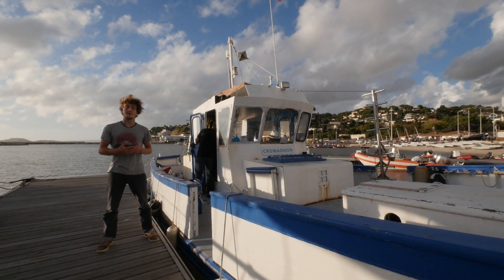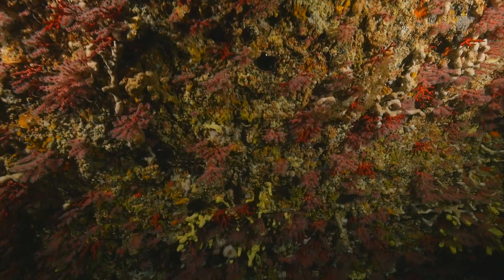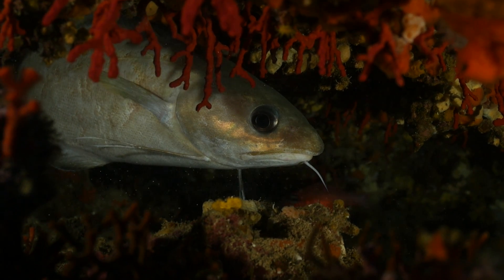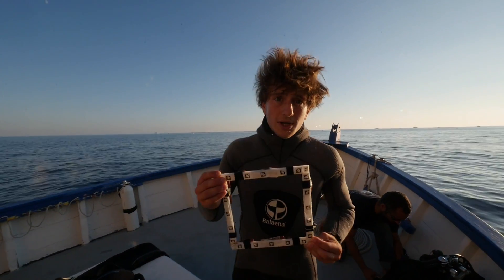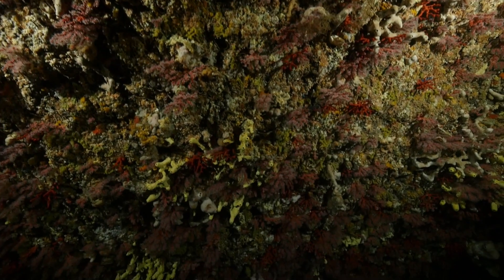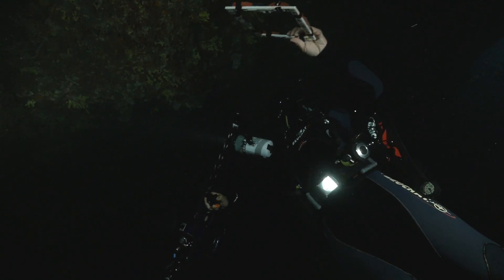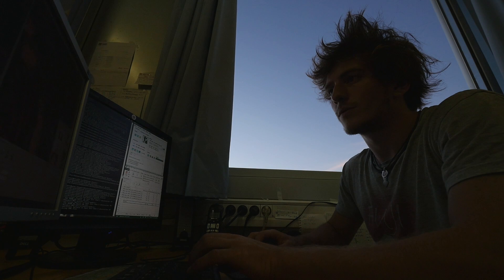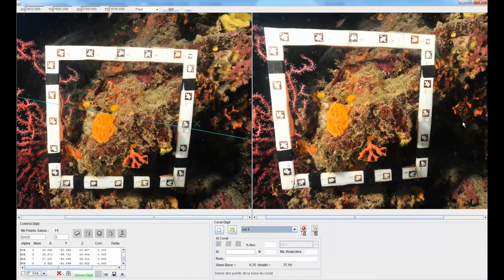Studying Corallium Rubrum In Two Mediterranean MPAs Using Underwater Photogrammetry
A short movie to present the research of Septentrion Environnement on the red coral of the mediterranean sea: Corallium rubrum.

Directed by : Léo Berman and Kévin Peyrusse

Special thanks :

Olivier Bianchimani
Solène Basthard-Bogain
Adrien Cheminée
Pierre Drap